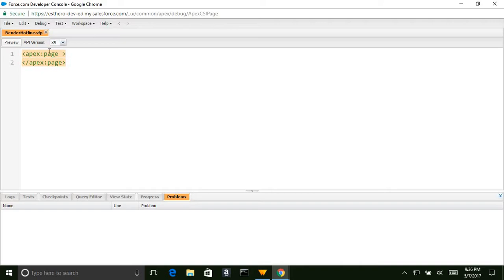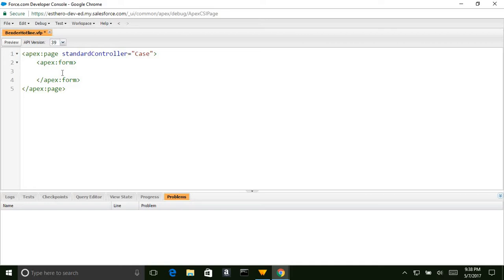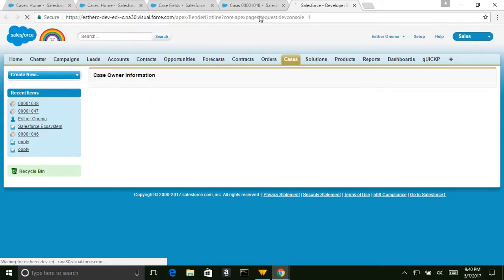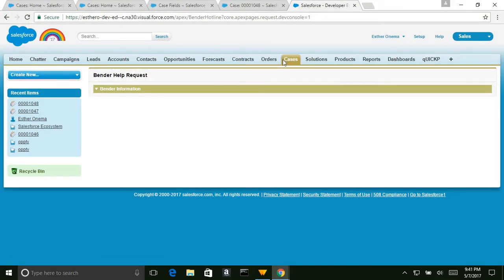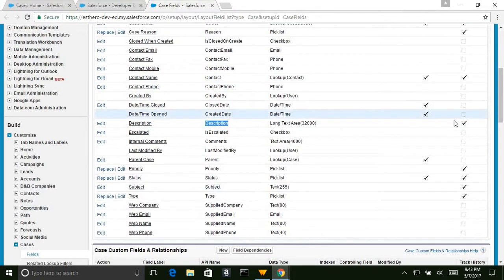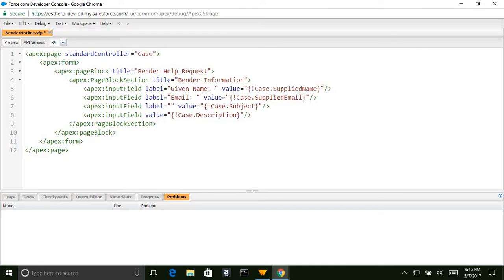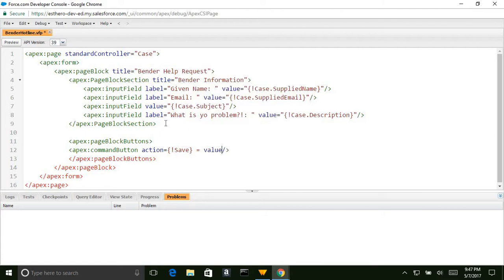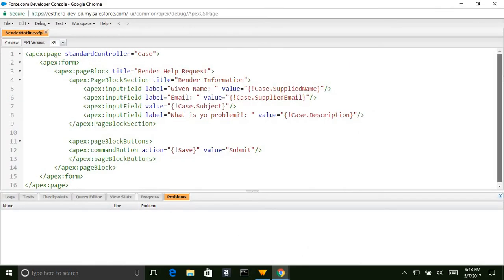How to create a visualforce page using a standard controller 2017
Create your own practice developer environment: developer.salesforce.com